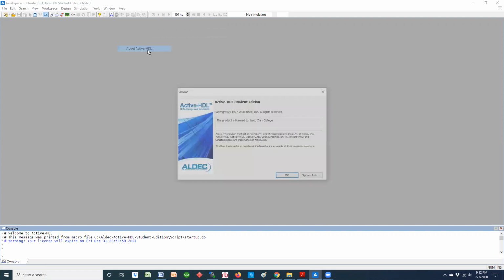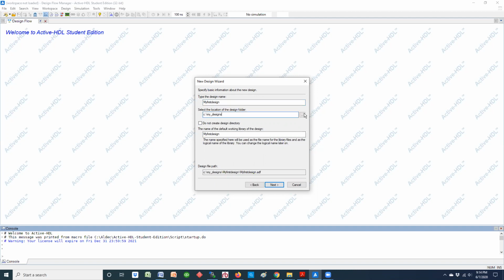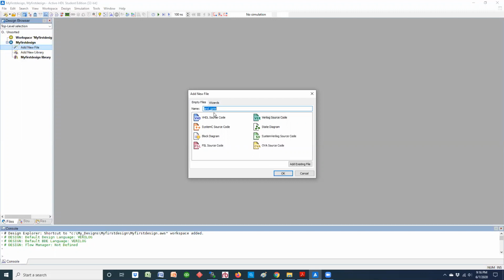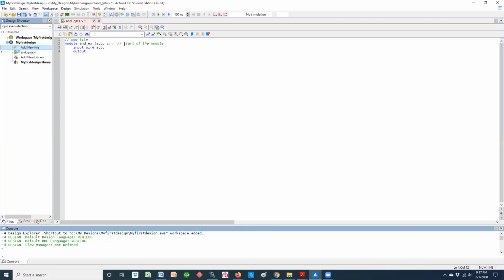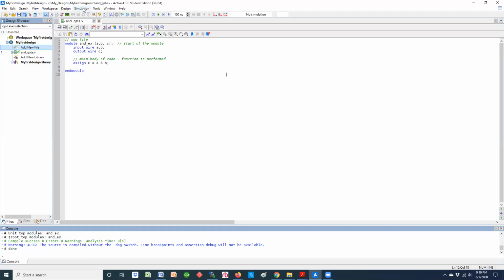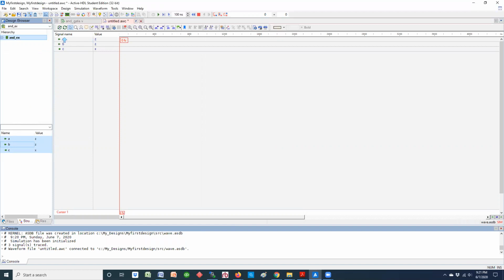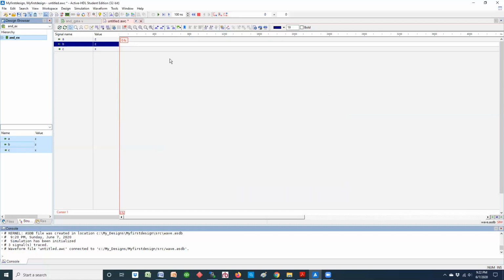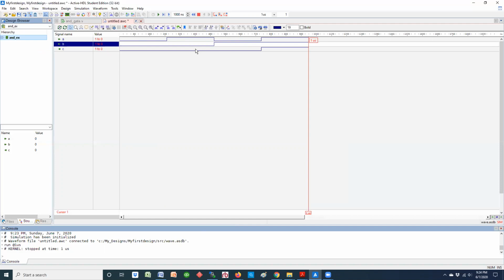DD7C1 Overview of Active HDL 2020 User Interface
Verliog language syntax and design process is stable but the user interface of tools change over time.  Active-HDL is no different.  This video provides an overview of user interface for Active-HDL 2020.